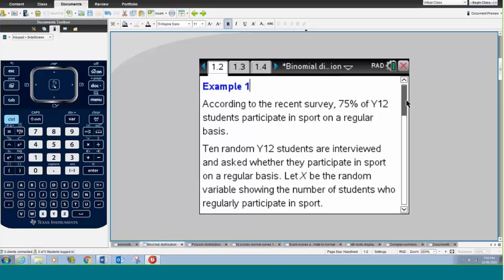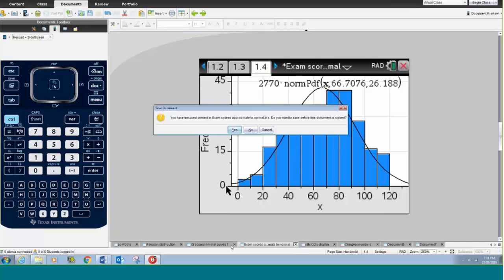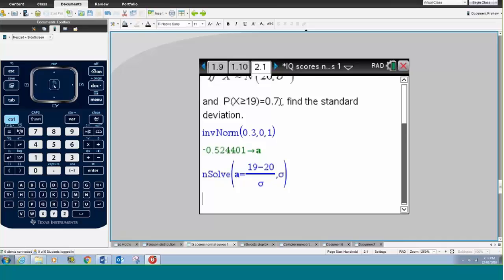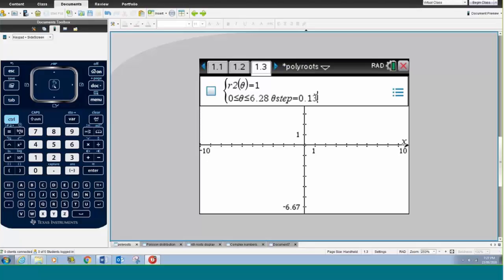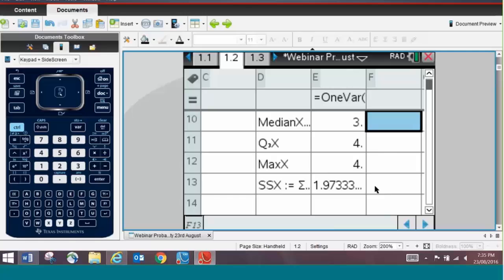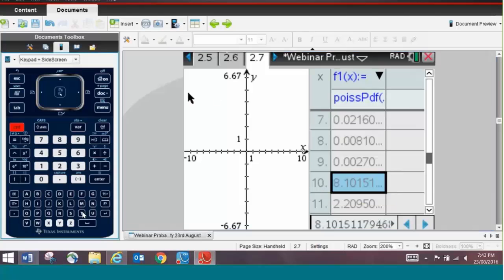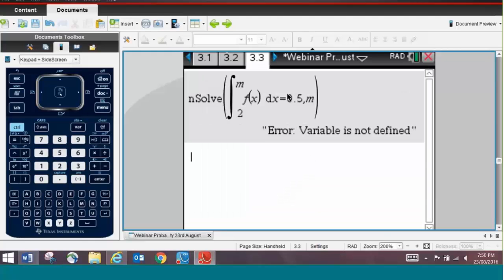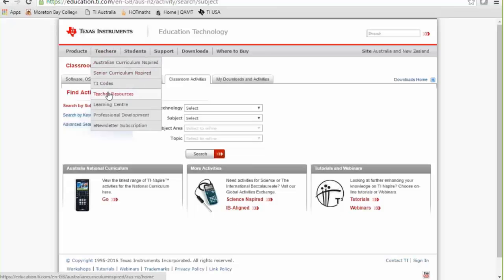IB with TI-Nspire, Probability and Complex Numbers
The presenters in this video will show all basic features of TI-Nspire technology and how to use algebraic, tabular and graphical representations to introduce the concepts of discrete and continuous probability distributions. Graphs with sliders for discrete distributions together with tables will be shown as very useful but not commonly used techniques to determine the median, mode and mean as is often requested in the examination questions. Numerical integration and graphical representation for continuous probability distributions will follow, including the examples when piecewise functions are involved. The second part of the webinar will focus on HL Mathematics topic of complex numbers. How to convert between Cartesian and modulus-argument form, how to find complex roots, how to represent a complex number in Argand diagram, find nth roots and solve typical examination questions.